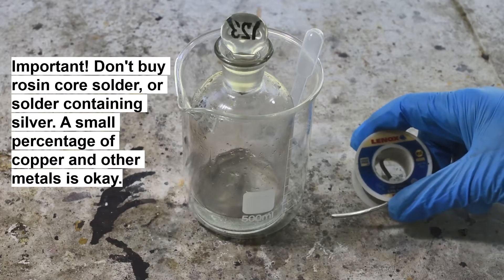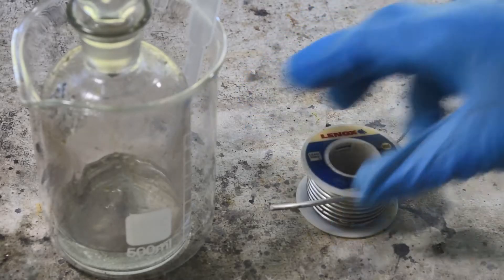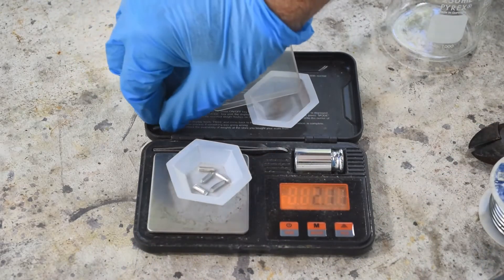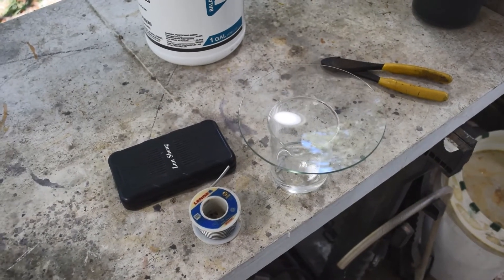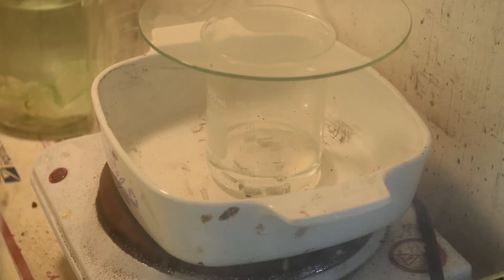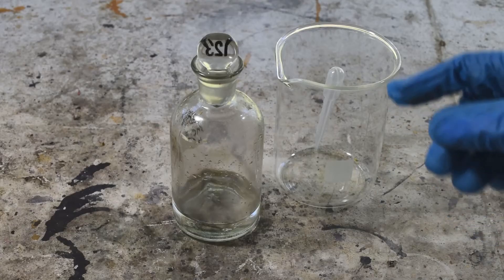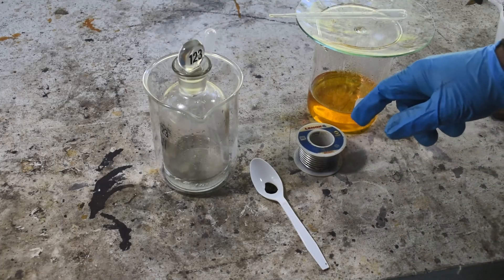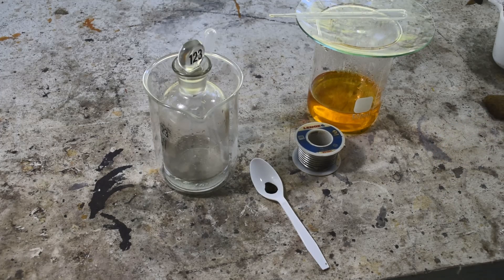Making Stannous Chloride Solution To Test For Gold Easily & Inexpensively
In this video I show my current method for making stannous chloride solution using lead-free solder and muriatic acid. It's quick, easy, inexpensive and works great. for more information.

Materials used in these videos:
Dual Powered Digital Pocket Scale 200g x 0.01g
Lead Free Solder Wire(Sn99.3Cu0.7) For Plumbing
3pcs Glass Graduated Beaker Set 500ml, 1000ml, 2000ml Watch
Lab Reagent Bottle 125ml Narrow Mouth Ground Glass
6" (15cm) - Cover Lids for Beakers & Flasks Housewares AHP-303 Single Burner Hot Plate, Black 3ML Plastic Transfer Pipettes Clear Vinyl Medical Gloves